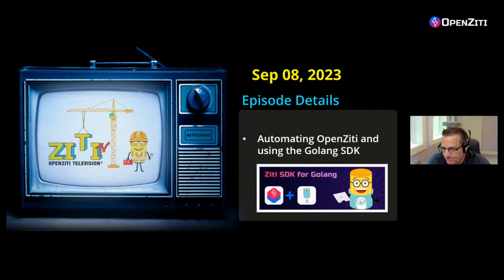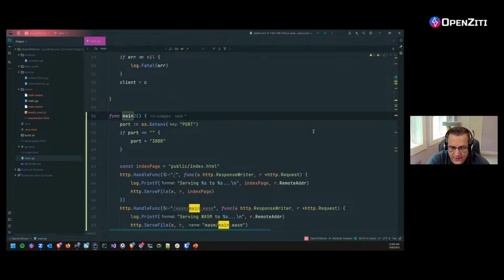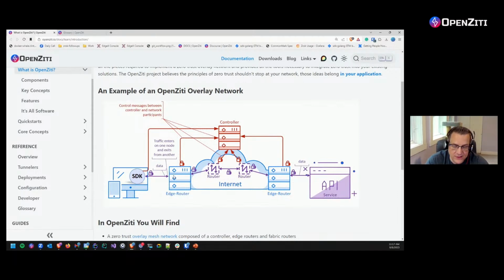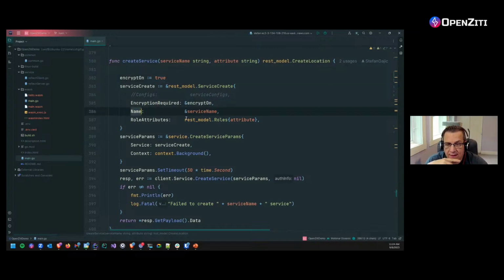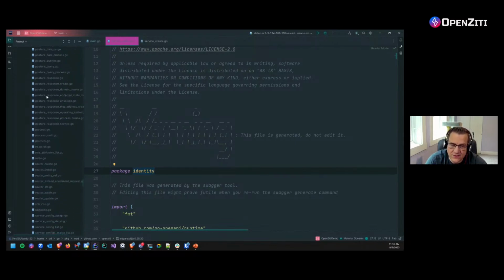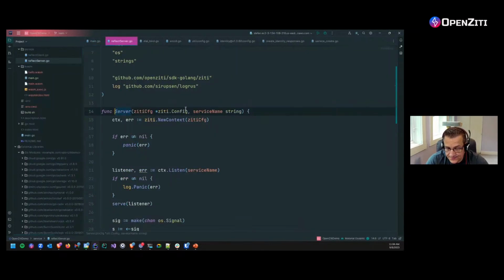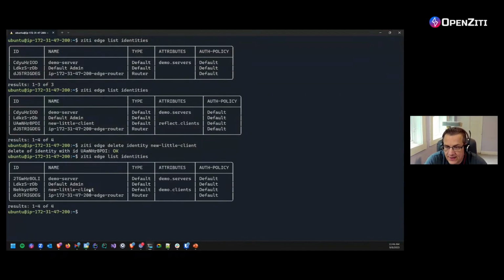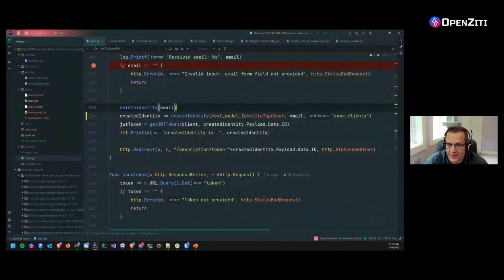Ziti TV Sep 08 2023 - Working Session with the Golang SDK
This Ziti TV will be a working session around automating the deployment of identities in an OpenZiti Network and Golang.

Then we'll look at using the OpenZiti Golang SDK to provide a service, connect to that service securely, and more!